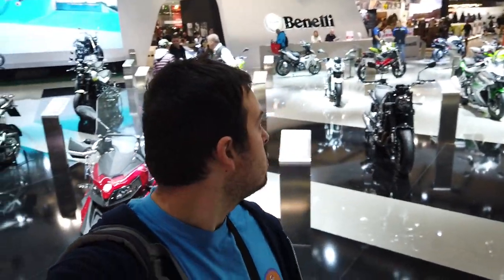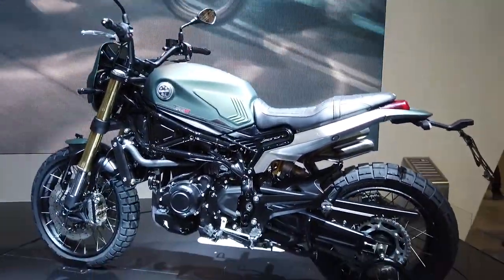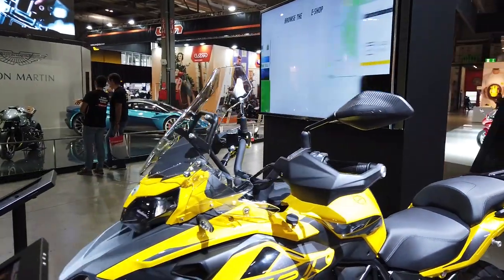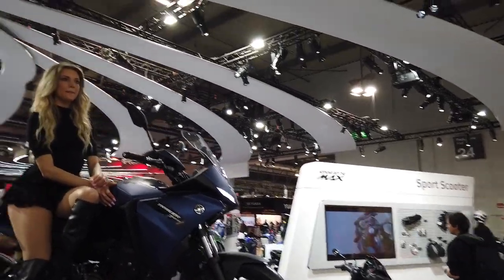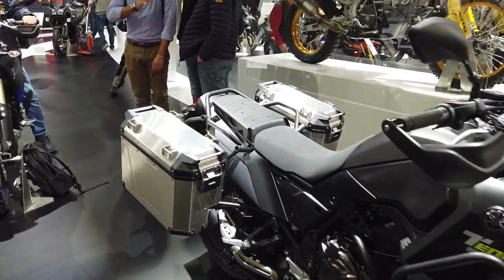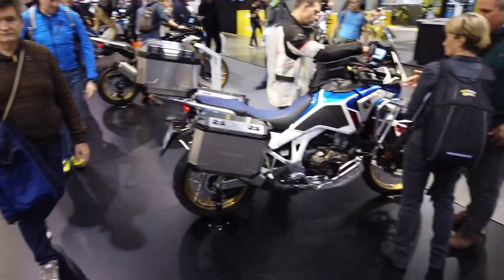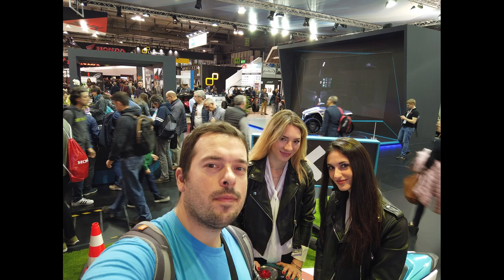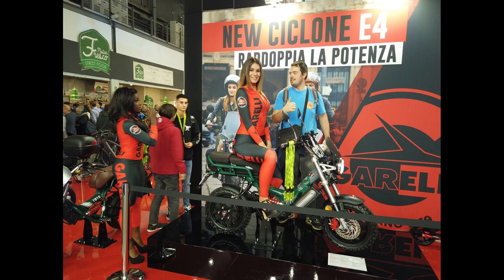EICMA 2019 NOVITA' TOURING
In questo video vi porto ad eicma, il salone internazionale del ciclo e motociclo, e vi farò vedere le principali novità per il mondo Touring!

Vi ringrazio se deciderete di acquistare da questi link, darete una mano al canale a crescere, e a voi non costerà nulla in più.

CON COSA REGISTRO

dji osmo pocket
YI 4K PLUS
seconda action cam

ACCESSORI VARI

Ragno ferma bagagli
porta telepass
file hub ravpower

ABBIGLIAMENTO

Guanti economici